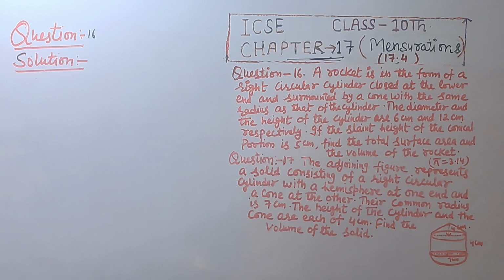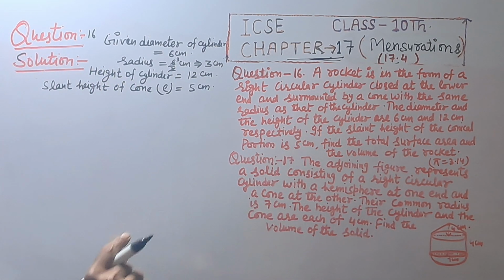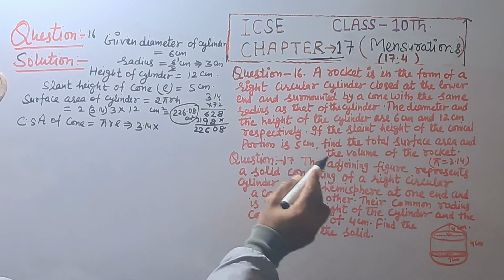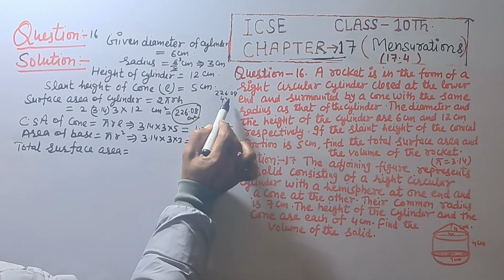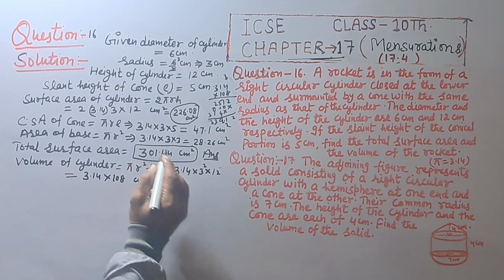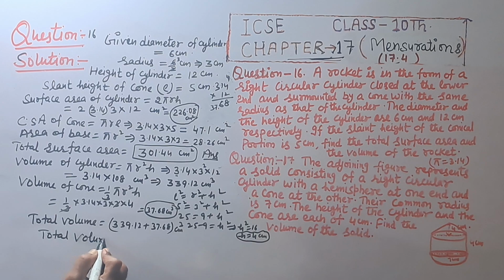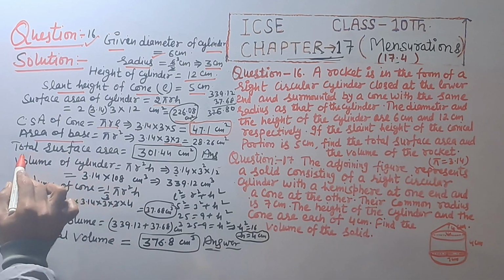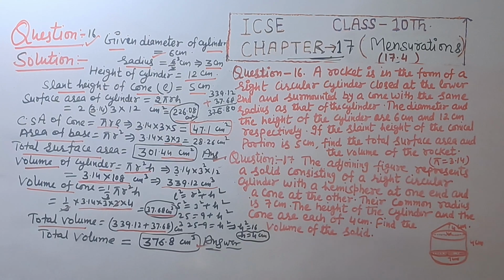MATHEMATICS|| ICSE || CLASS-10TH||CHAPTER-17 ||Mensurations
||MATHEMATICS || || ICSE || CLASS-10TH || ||CHAPTER-17 || ||Mensurations || Solution to Question-16